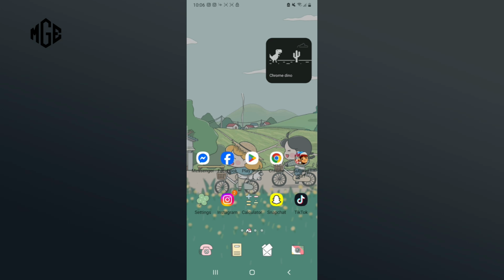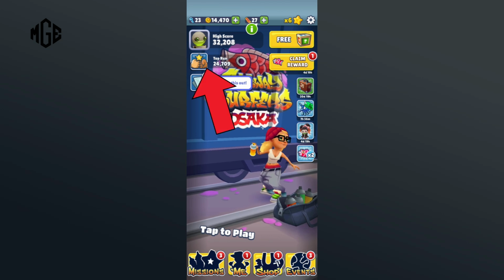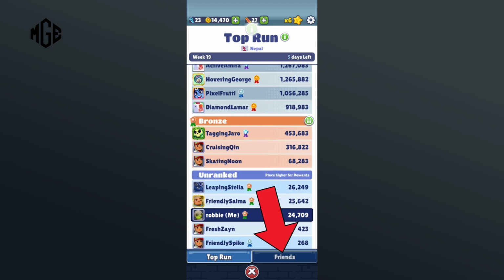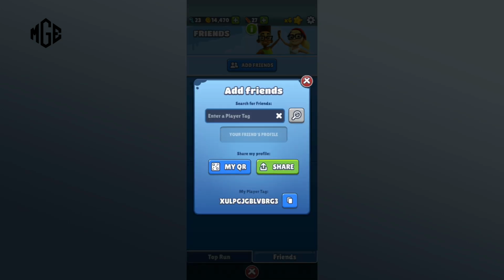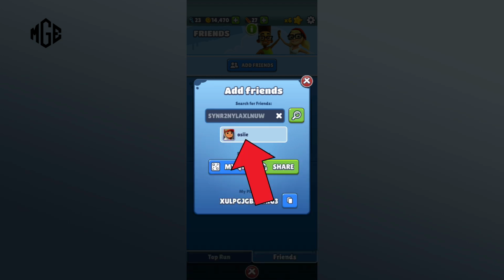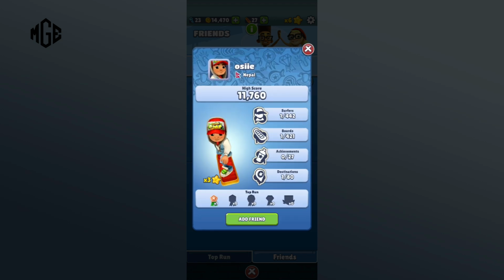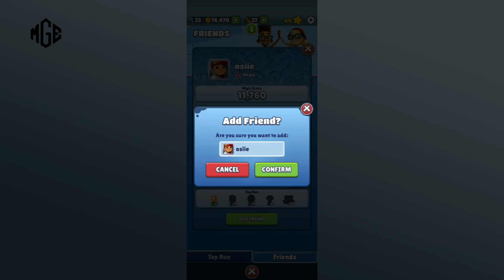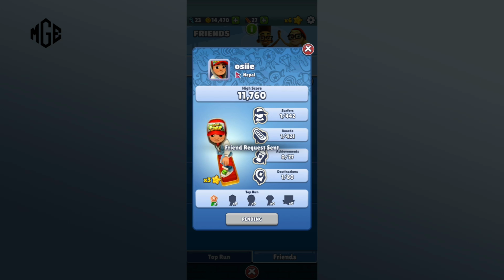How to Add Friends in Subway Surfers without Facebook? 2025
Want to add friends in Subway Surfers 2025 without using Facebook? This video shows you alternative methods to connect with friends and share your scores in the game. Discover how to build your Subway Surfers community and compete with players worldwide!